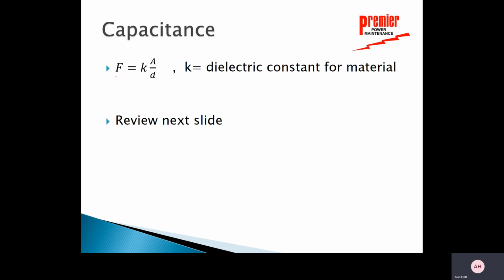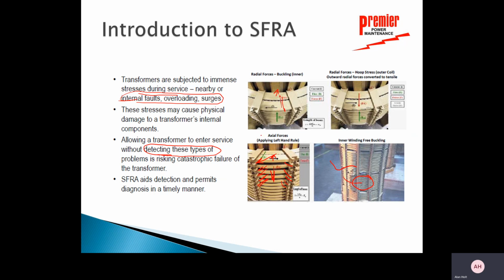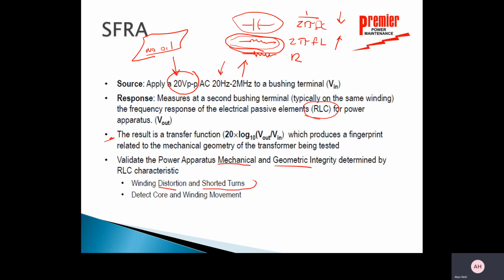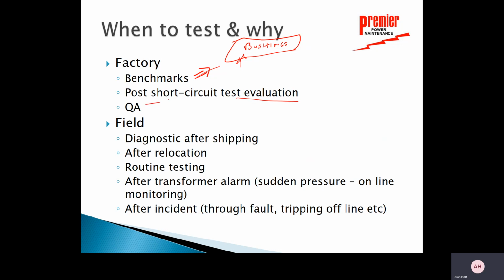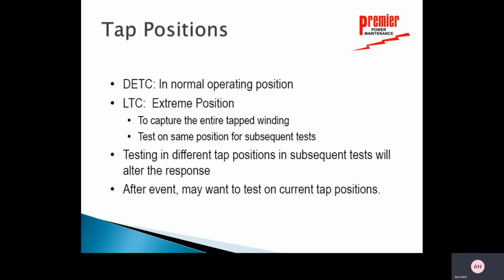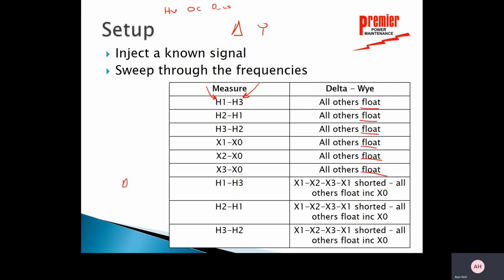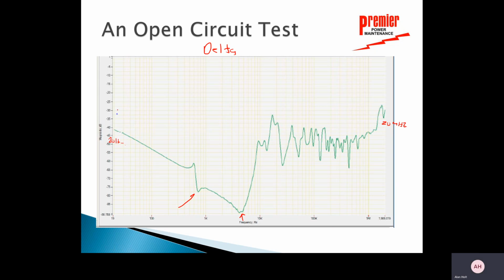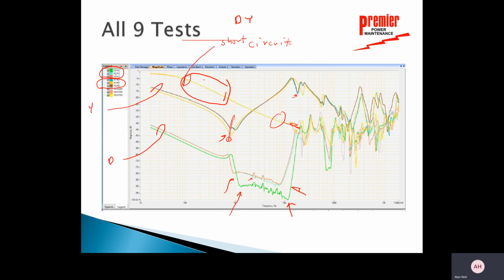SFRA Week 2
Session 2 - SFRA analysis